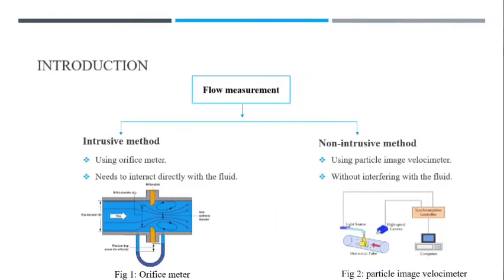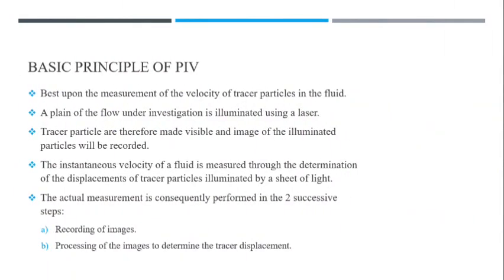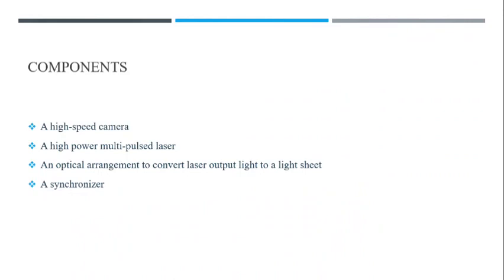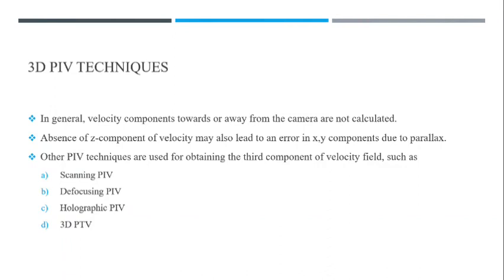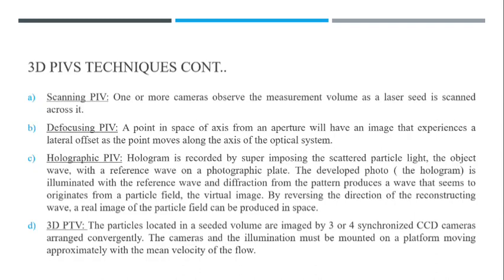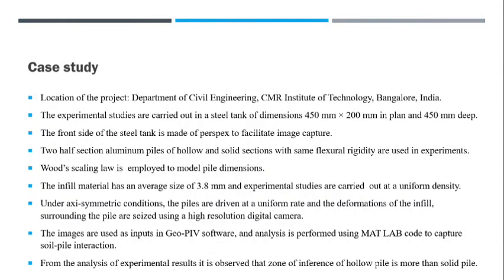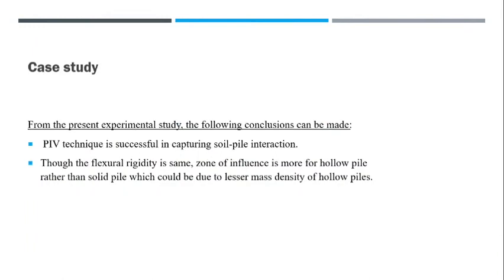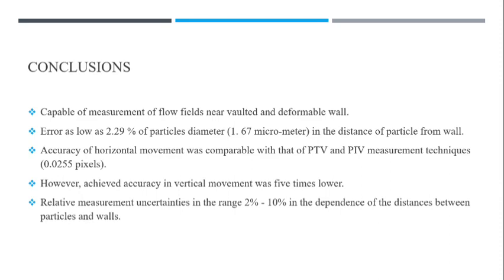A seminar presentation on the Application of particle image velocimetry by Rahul Kumar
A seminar presentation on the Application of particle image velocimetry to investigate pile-soil interaction behaviour by Rahul Kumar final year student @civilfoetlu @lkouniv_official